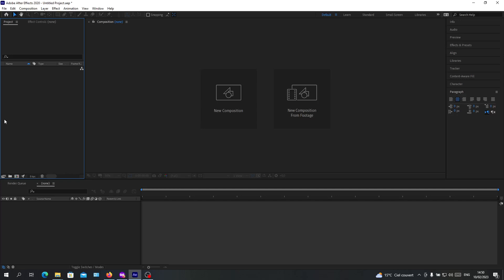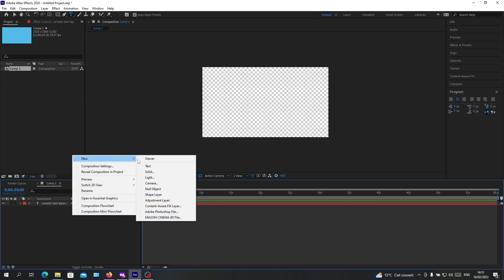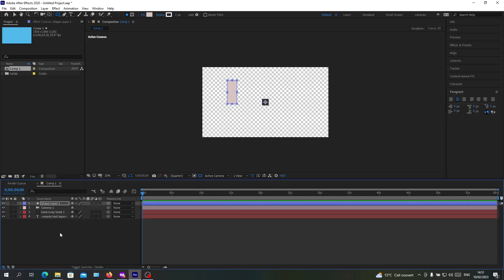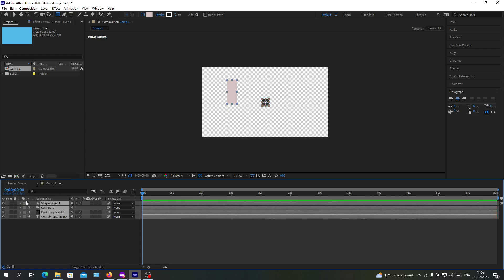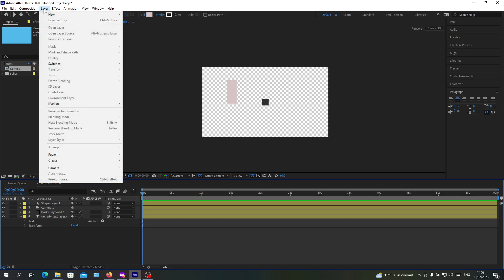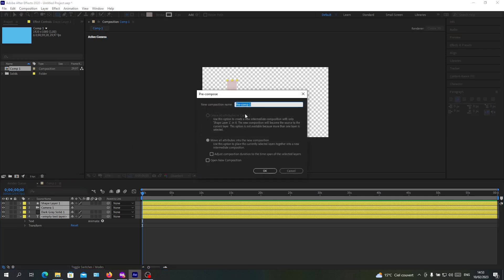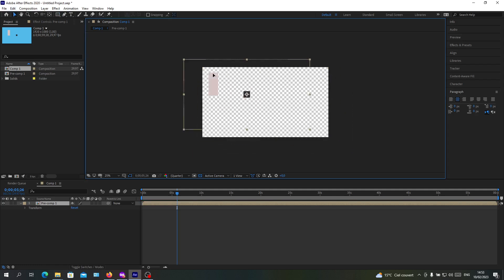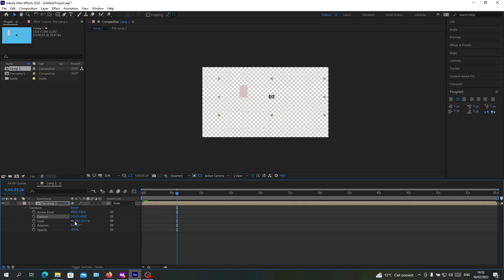How To Merge Layers Adobe After Effects Tutorial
Today we talk about merge layers,how to merge layers,merge layers after effects